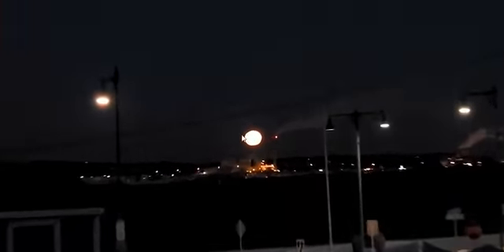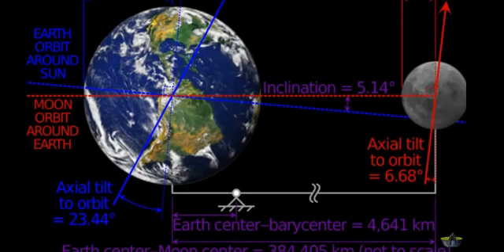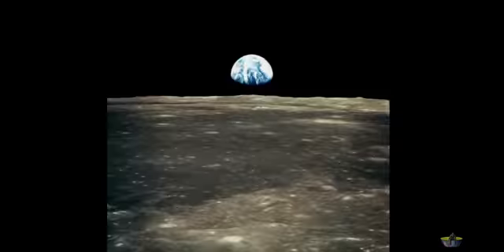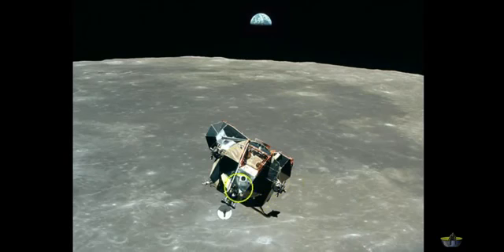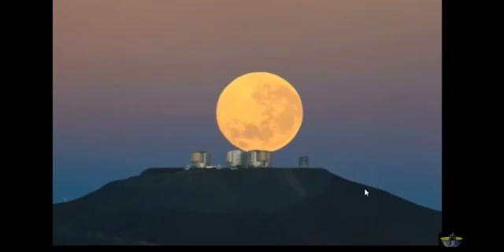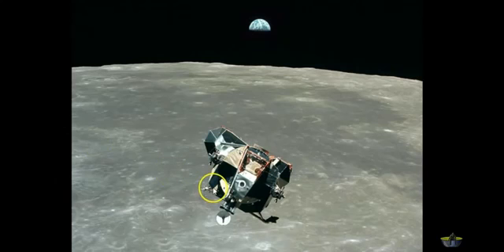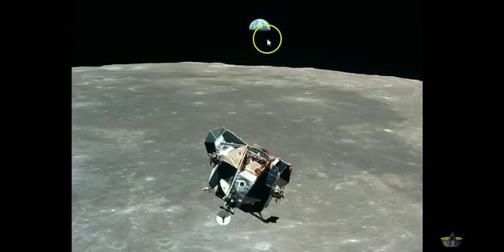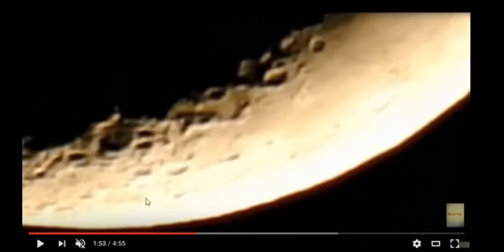The Moon debate: Has Man ever made it to the MOON